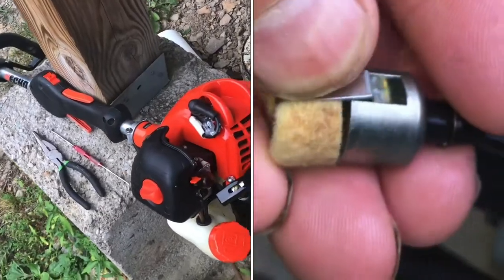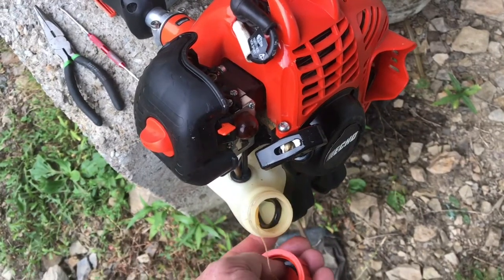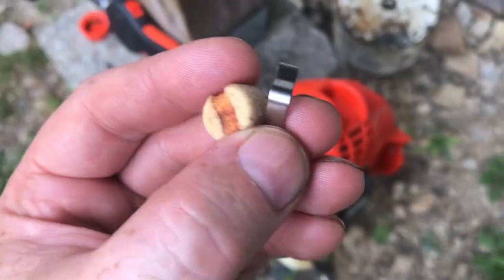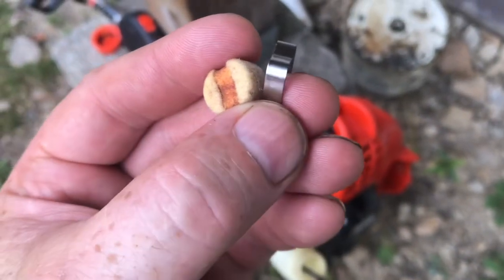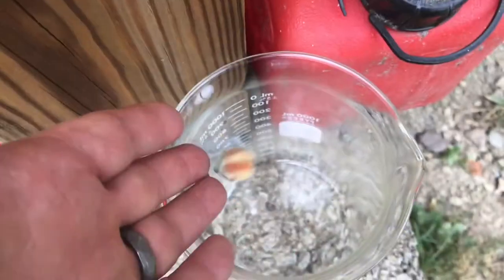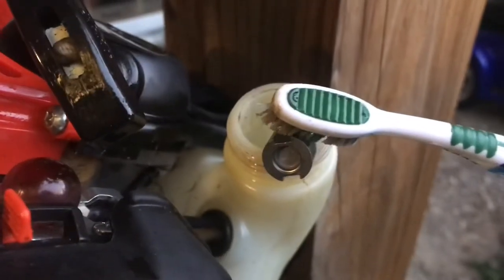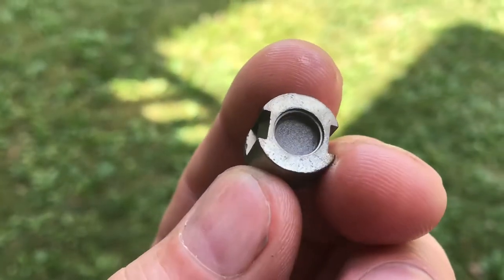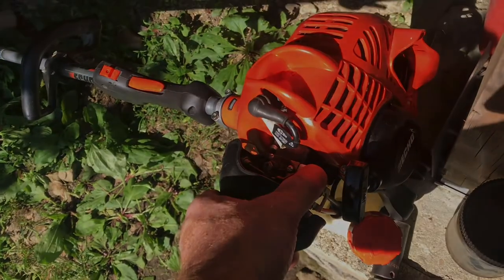“clean” (replace) FUEL FILTER 2 cycle engine echo string trimmer